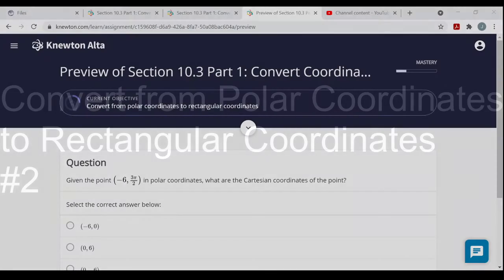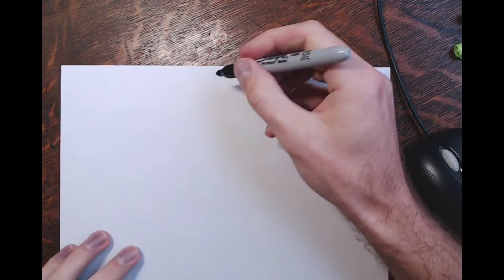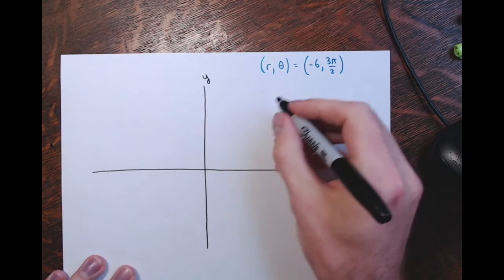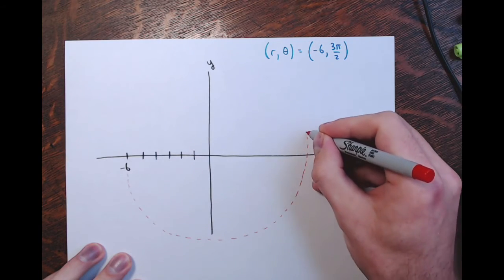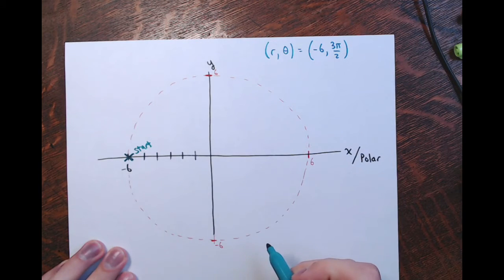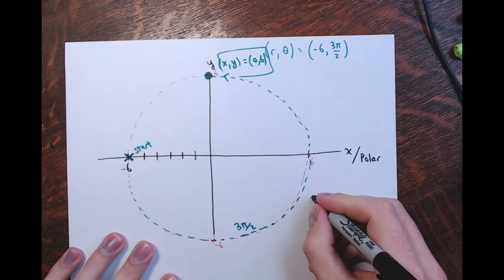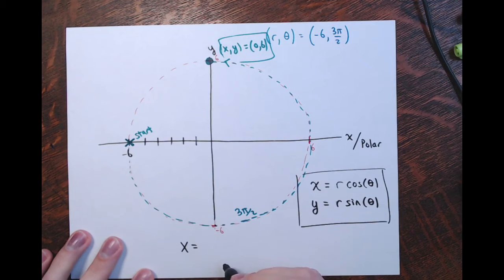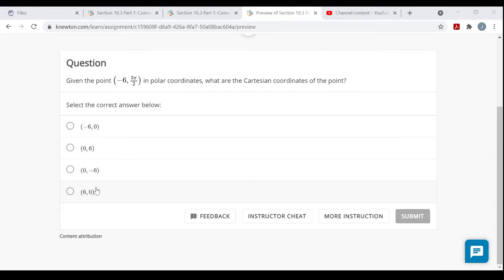Convert from polar coordinates to rectangular coordinates #2